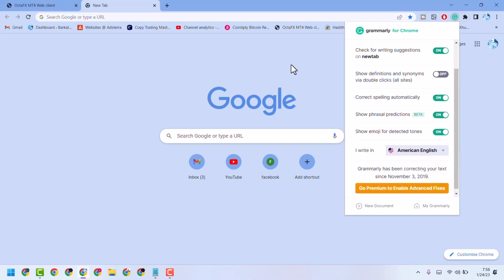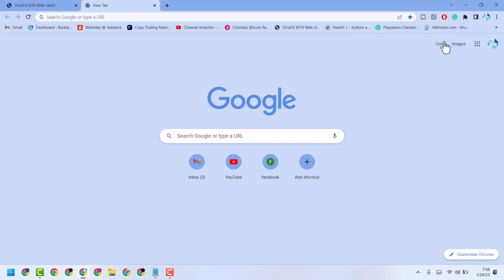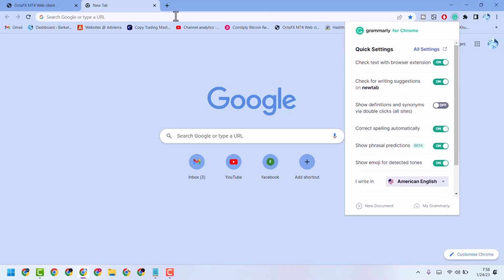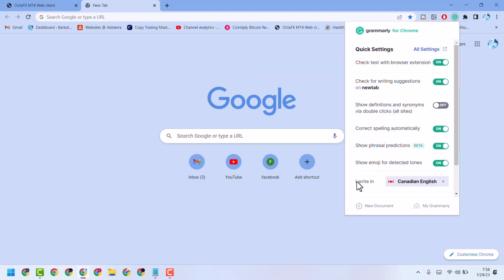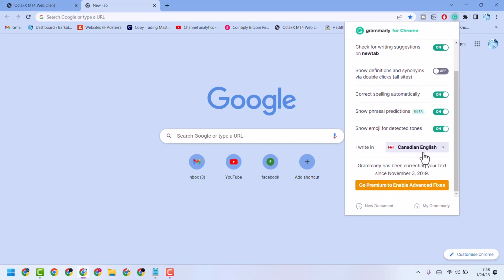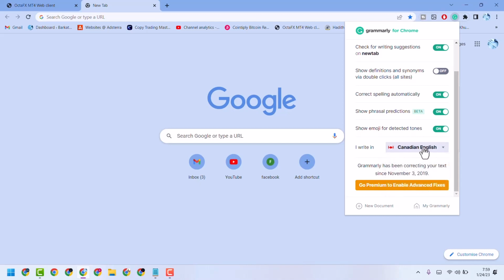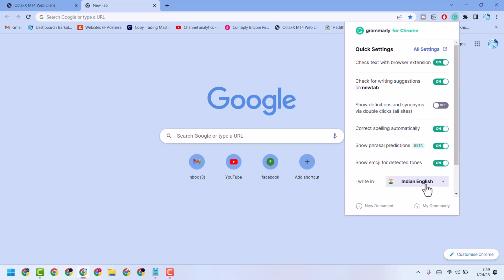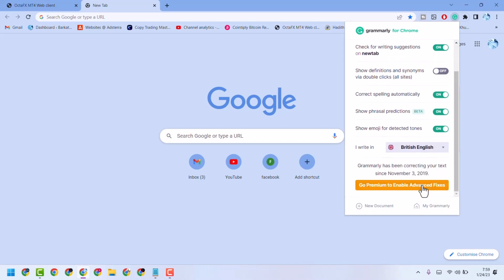Change Grammarly to Canadian English